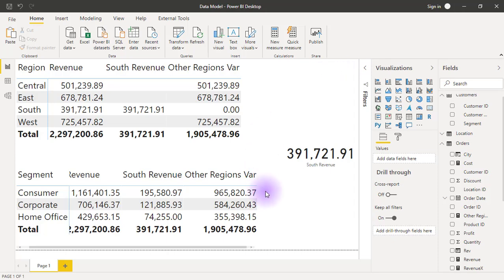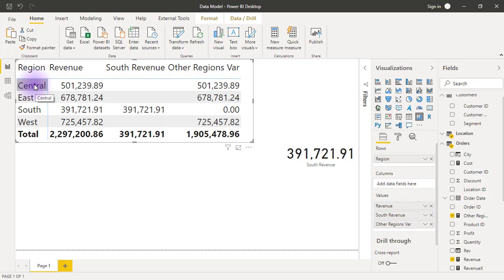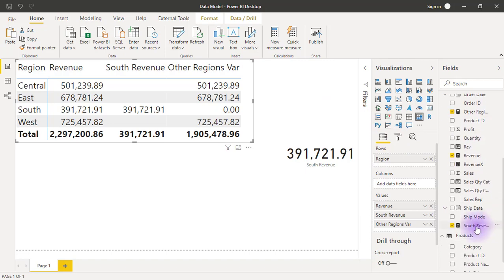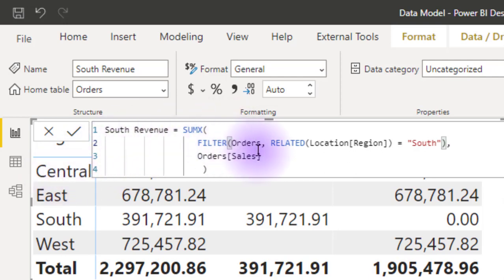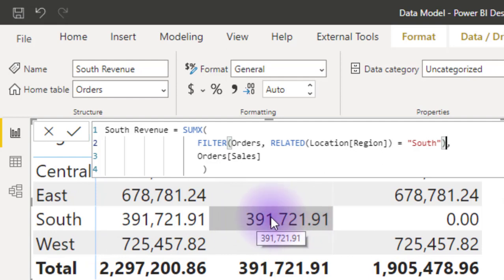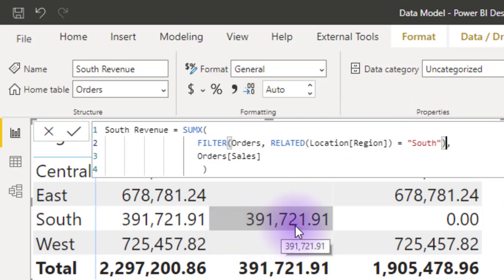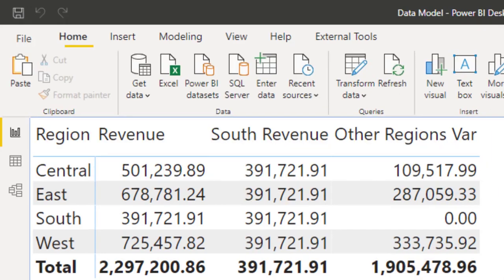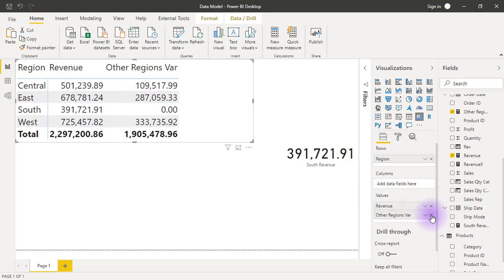25. Expanding Filters with ALL function